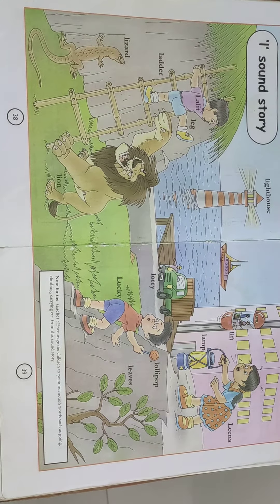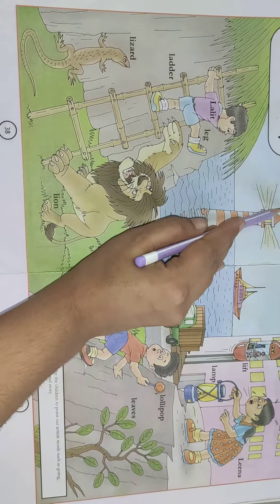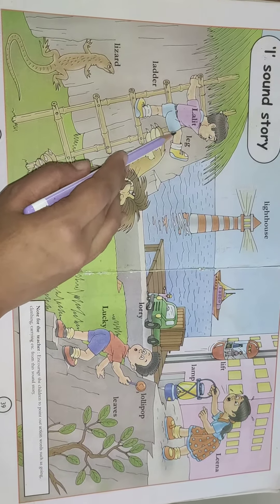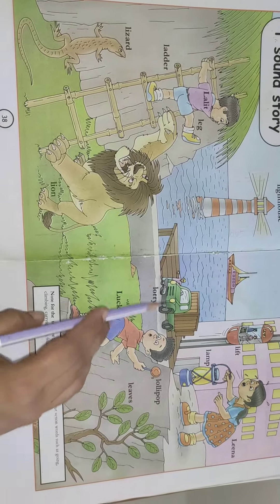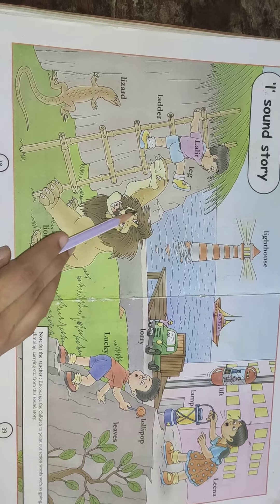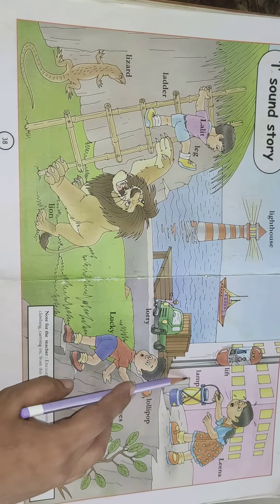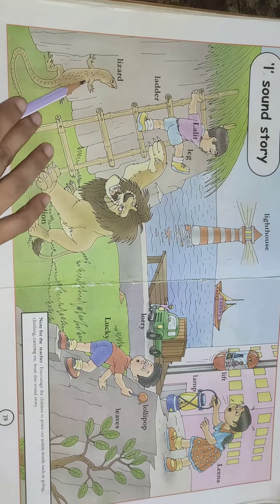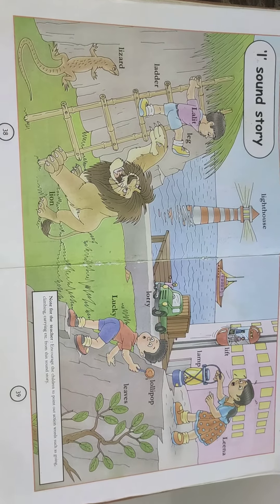Fun with English (pg. no. 38 & 39)(LKG)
l sound story